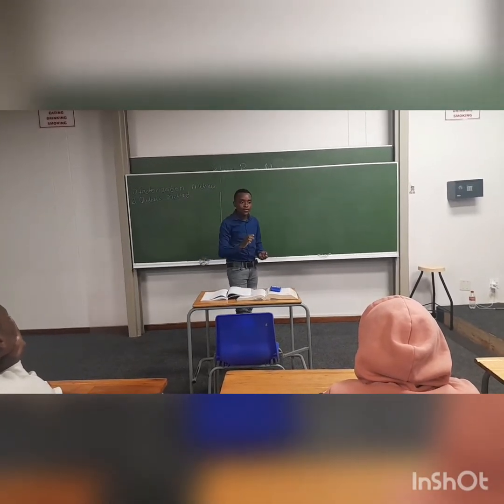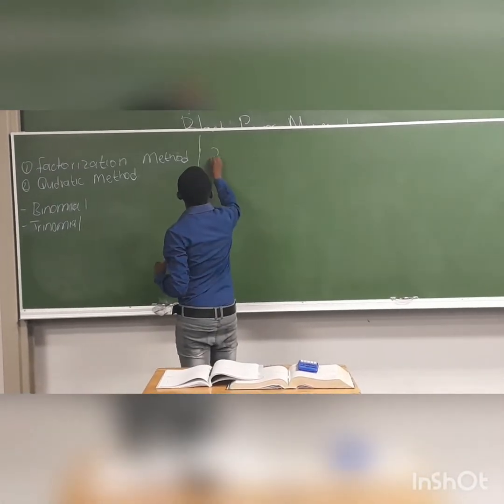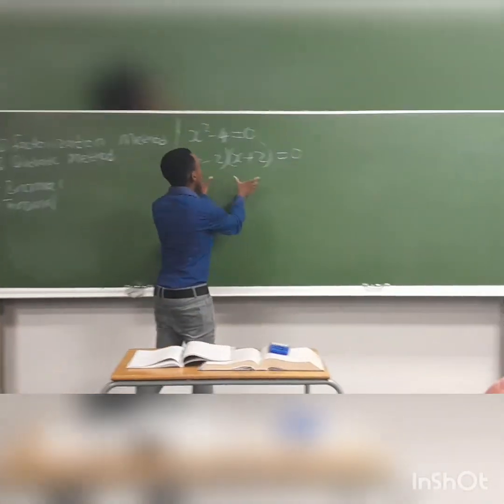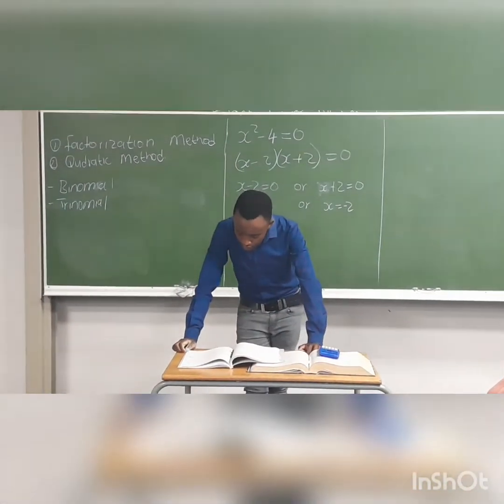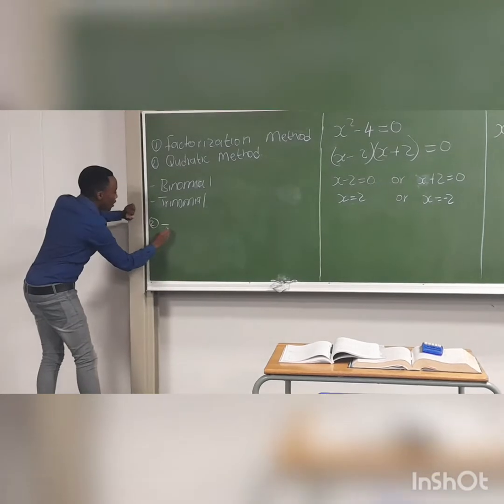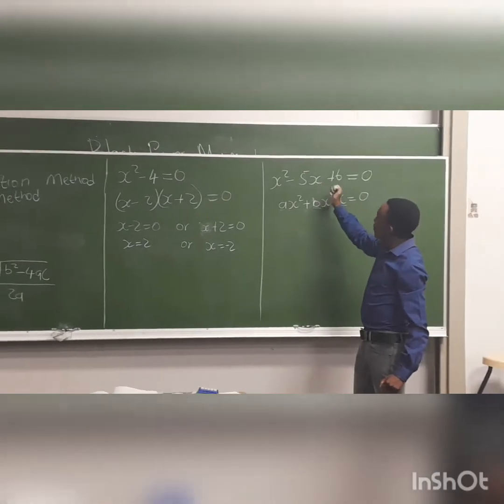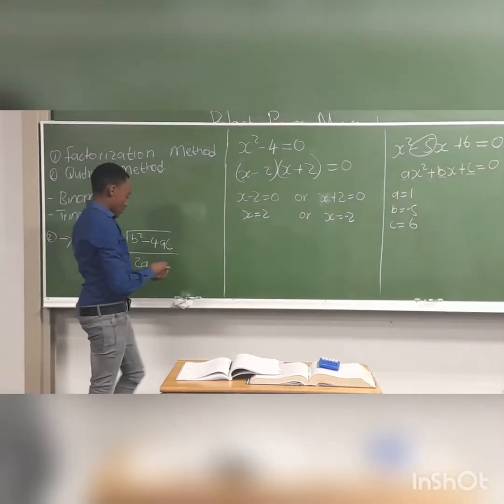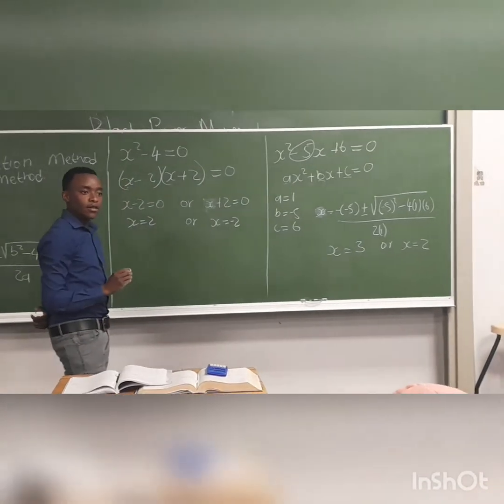10 October 2022